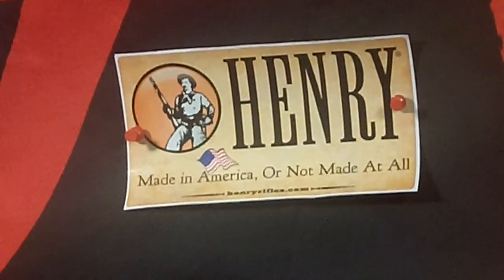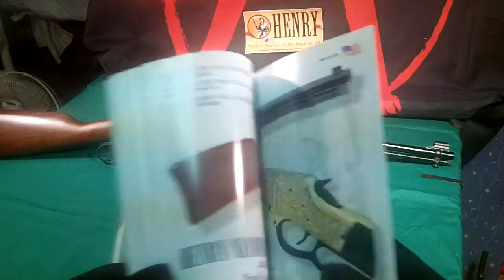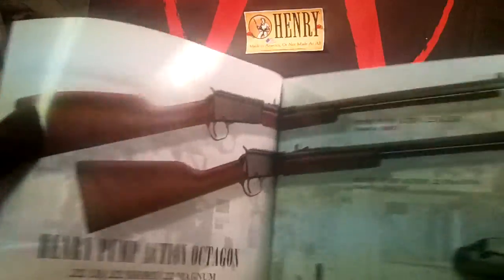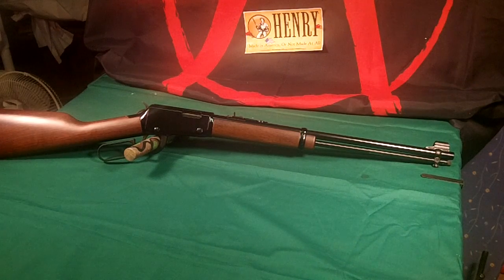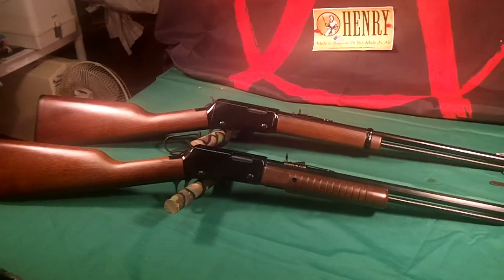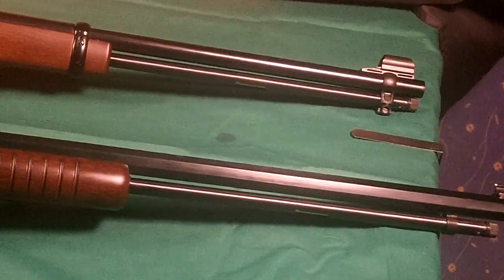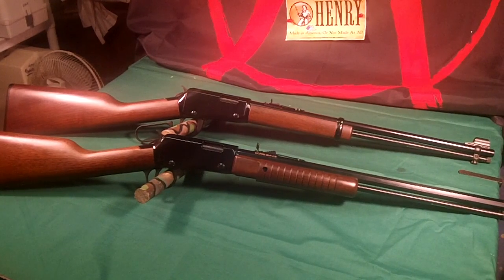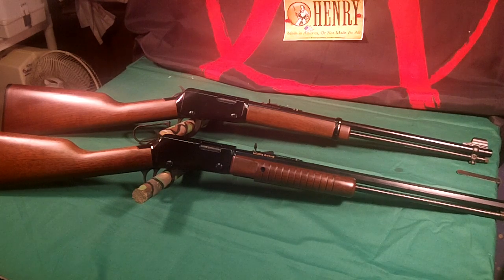The Henry Rifle pt2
The Octagon Pump 22 by Henry is now in my safe.